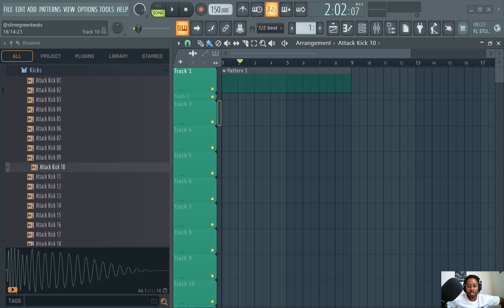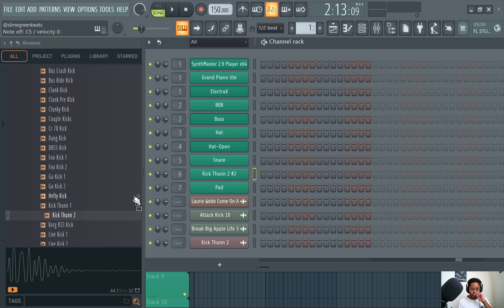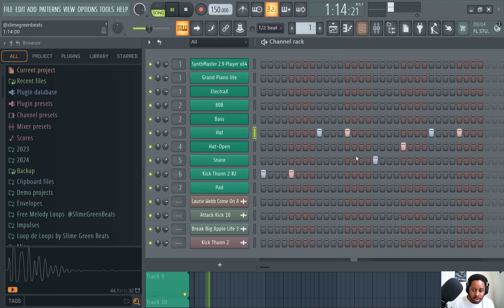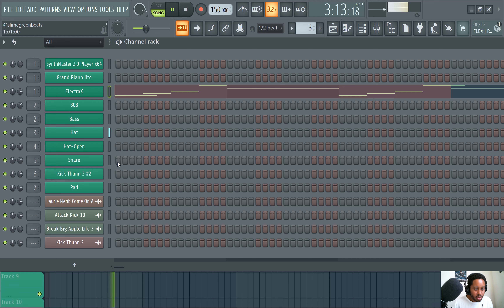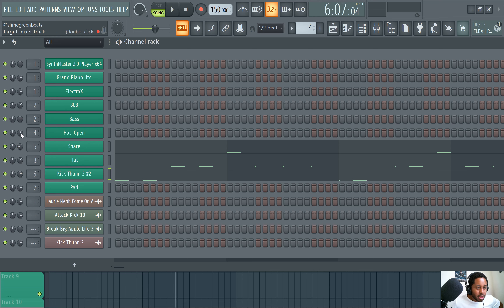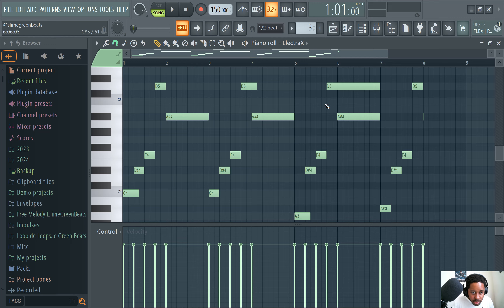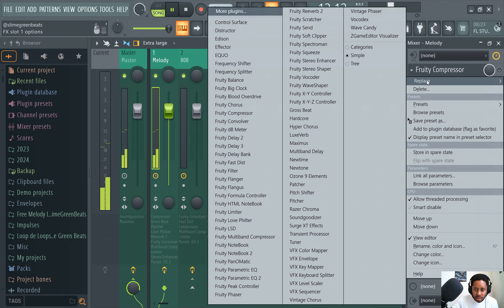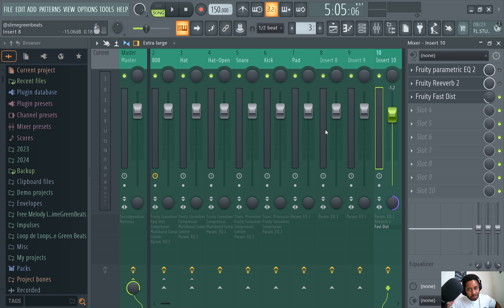Understanding the FL Studio Interface: Browser, Channel Rack, Piano Roll, Playlist, and Mixer.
Learn the basics of FL Studio 21 in this interface tutorial for beginners.